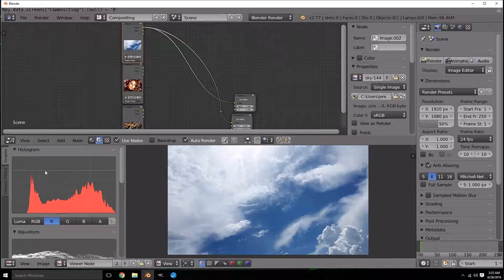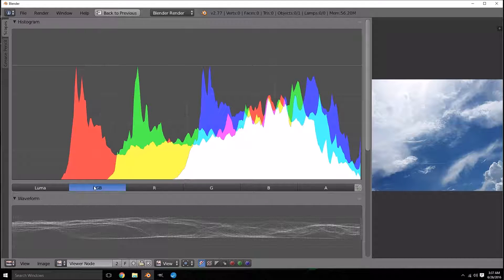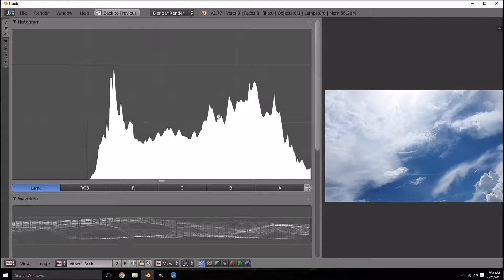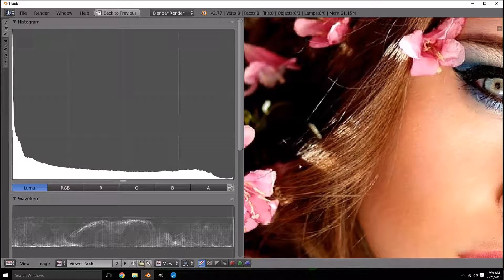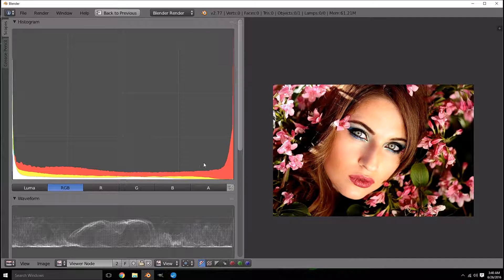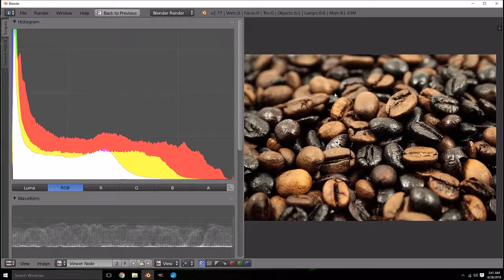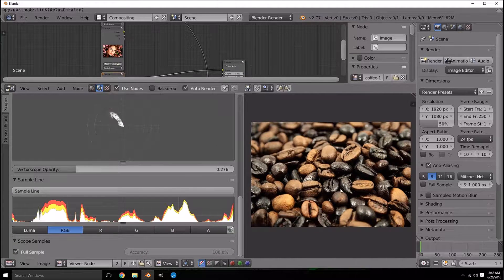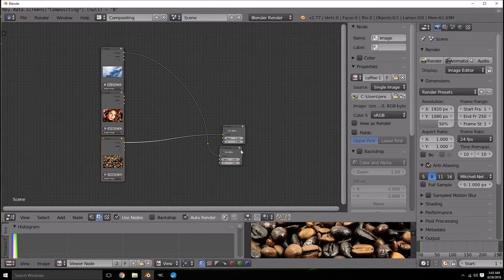Blenders Histogram: Quick Tip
A short tip on how to use Blenders built in Histogram to understand the composition of a picture!

I am trying to make as good of tutorials as I possibly can, but any tips are appreciated! These are for you guys (and girls)!